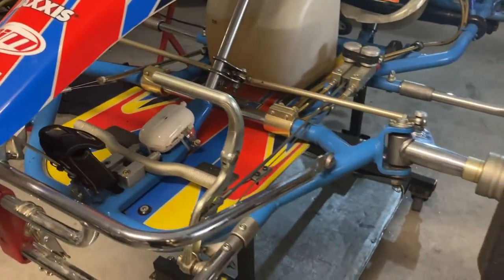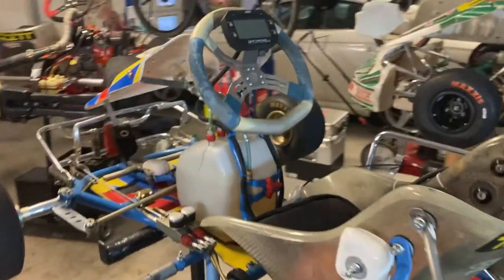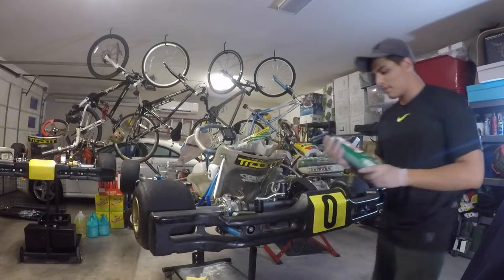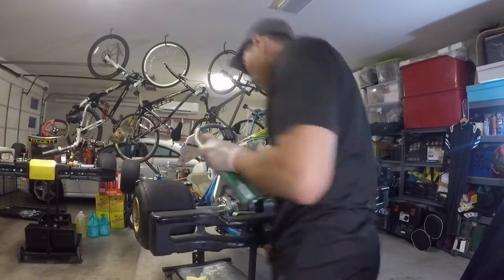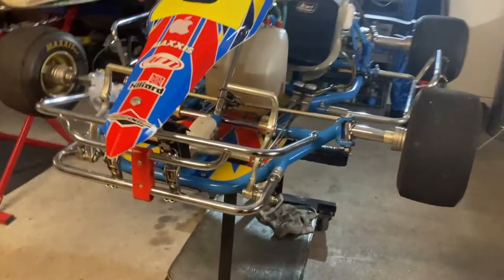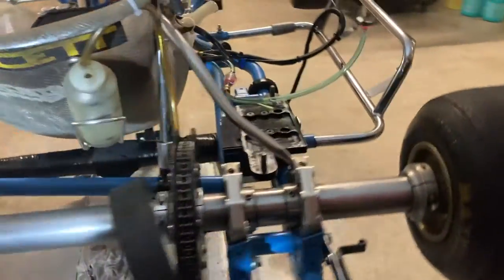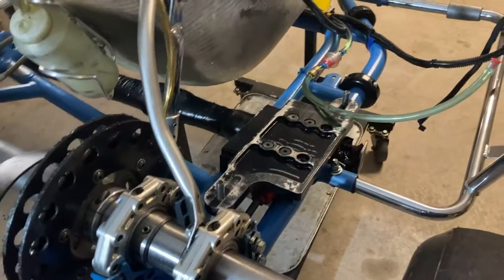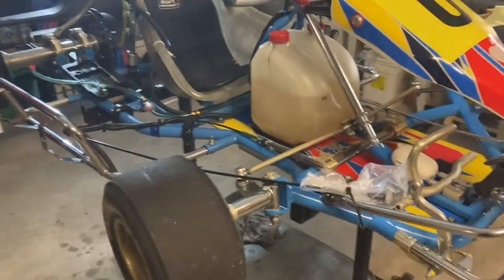Cleaning my Kart Time Lapse 1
This is just a quick video of my cleaning the FA Kart. This is the kart that I ran last weekend that required cleaning. The kart currently didn't have an engine due to the oil plug coming out while racing and we had to dismount the engine to open it up and check out the damage. So for right now we will just be cleaning the kart will do a video later on the engine.